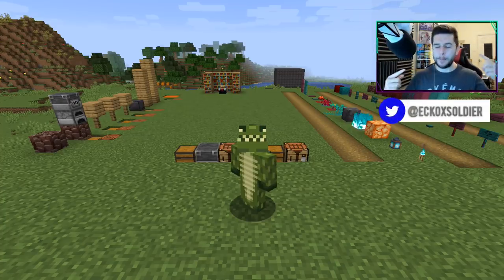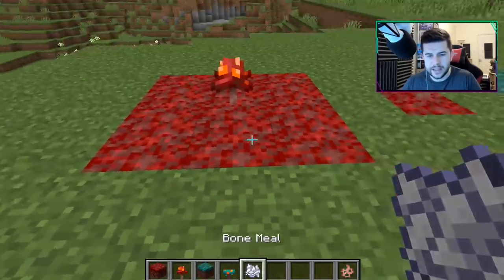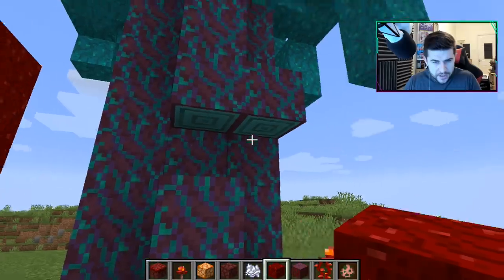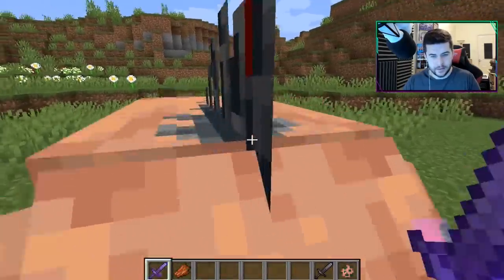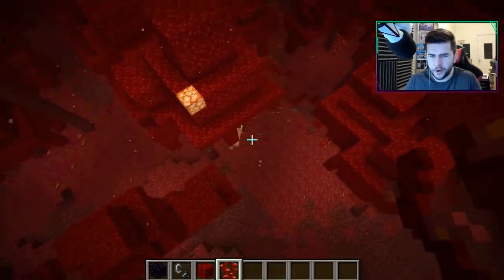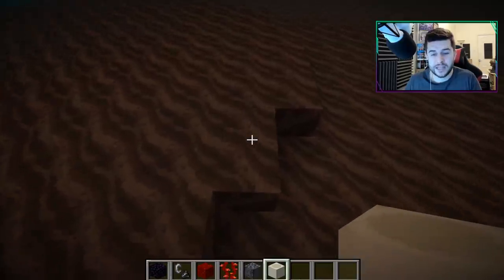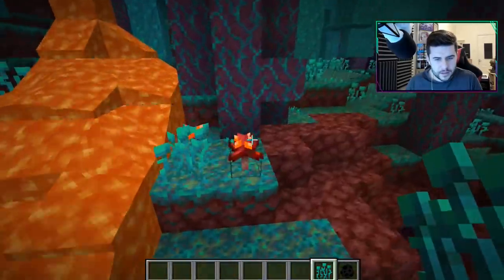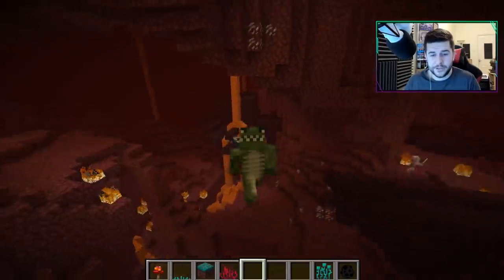Farmable Light Source! - Nether trees & Biomes Explained (Minecraft Nether Update 1.16)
Hello and welcome to my final break down of the Minecraft 1.16 nether update snapshot. We have had alot to take in so I thought it would be better to break it down in to categories, in this video we focus on new trees, biomes and mob.

- ECKOSOLDIER
- LIVERPOOL
- L23 0XQ